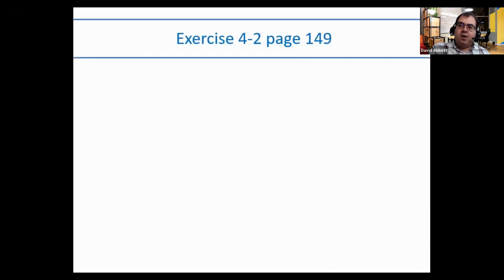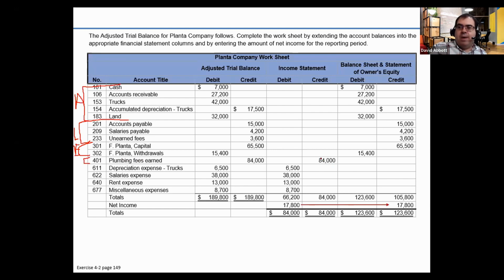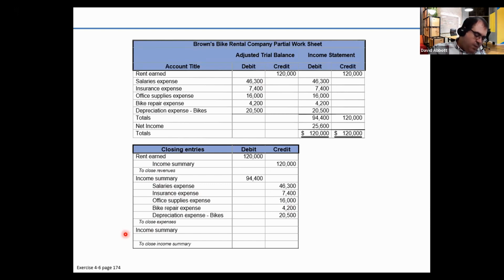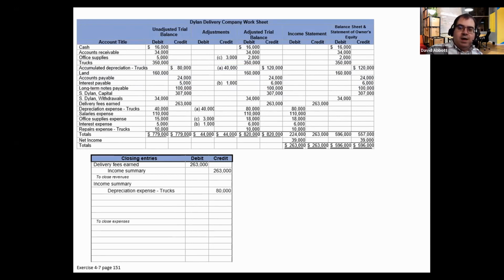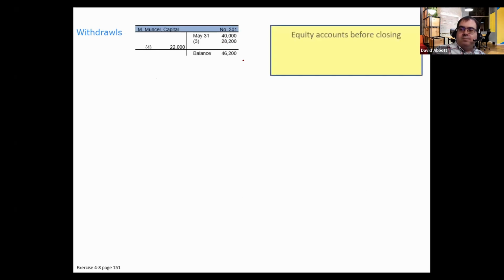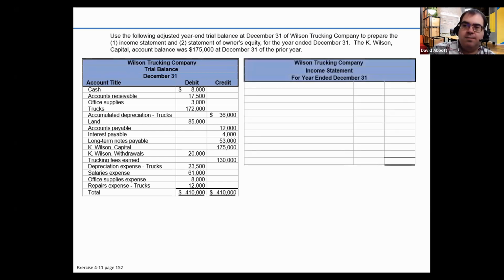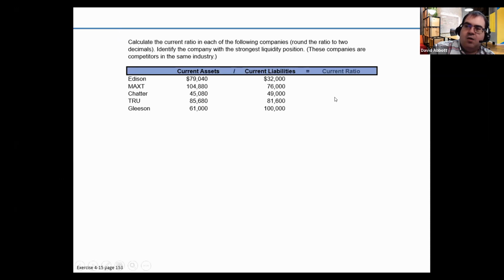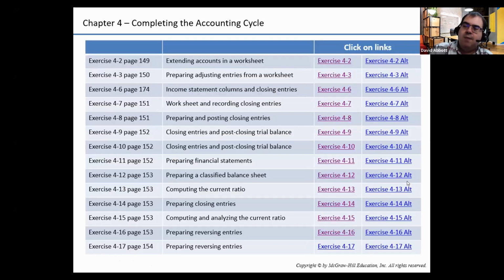ACTG 04A Chapter 4 Homework Exercise Examples - Closing Entries, Current Ratio, Reversing Entries